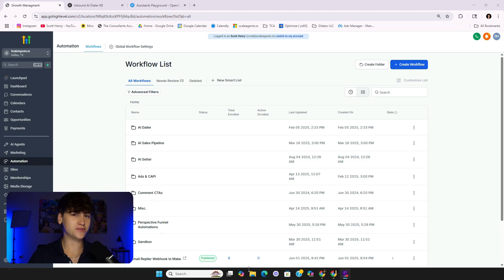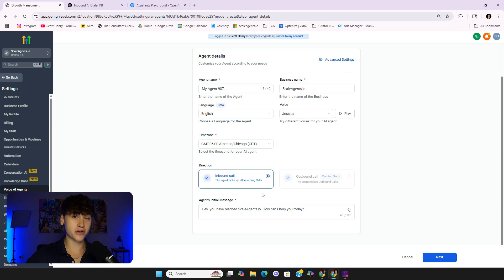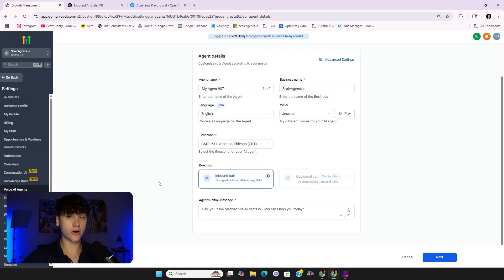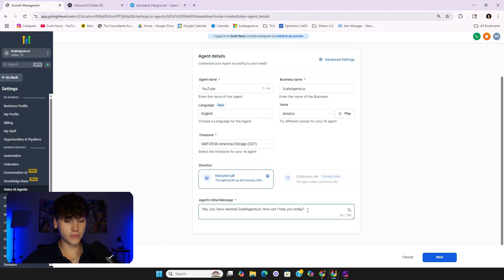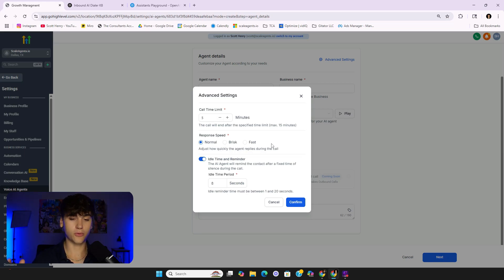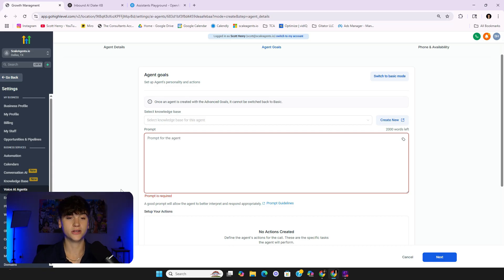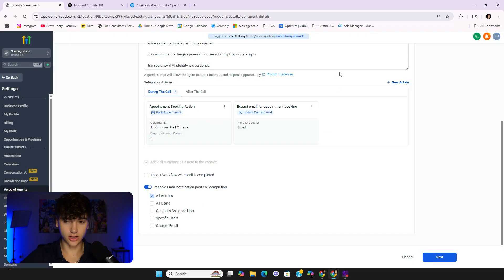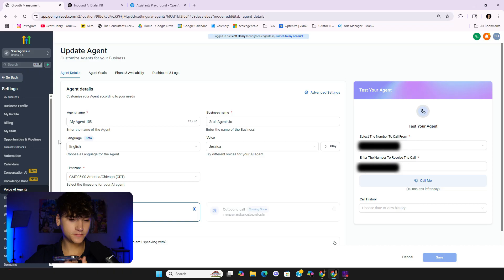Create a GHL AI Dialer to Book Appointments & Handle Inbound Calls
If you want my team to integrate our AI Scale Agents System into your business to pack your sales calendar with qualified appointments book a free strategy call here 👇

✅Steal all our AI templates, sales systems, funnels, and ad strategies for just $197 today

Video Breakdown:
0:00 Introduction
0:13 Use Case of GHL AI Dialers
2:54 Building the AI Dialer
8:57 Live Demo of AI Dialer
11:15 Main Benefits of GHL AI Dialers

In this video, I teach you exactly how to handle inbound calls for your business using AI Agent technology inside Go High Level. If you're tired of missing leads, losing sales opportunities, or manually handling every incoming call, this tutorial is for you.

✅ What You’ll Learn In This Video:

How to set up an AI-powered inbound dialer inside Go High Level

The limitations of outbound dialers with Go High Level

How to overcome phone number congruency issues with third-party platforms like Vapi.ai, Synflow, and Retail

How to configure AI agents, knowledge bases, advanced settings & appointment booking automations

How to book sales calls automatically using AI appointment setters

Real-world demo of AI answering an inbound call, handling objections, and scheduling appointments

By the end of this video, you’ll know how to fully automate your inbound call handling, so you never lose another sales lead again. Whether you run a service-based business or high-ticket offer, this system allows you to leverage AI for maximum efficiency and client acquisition.